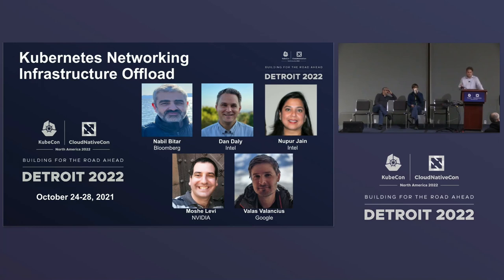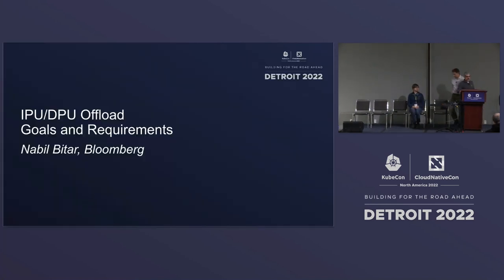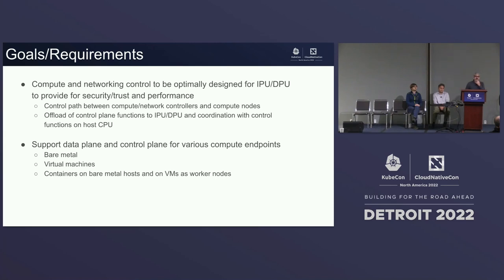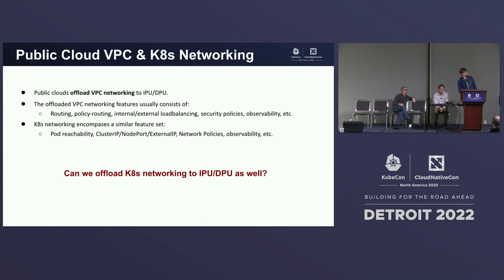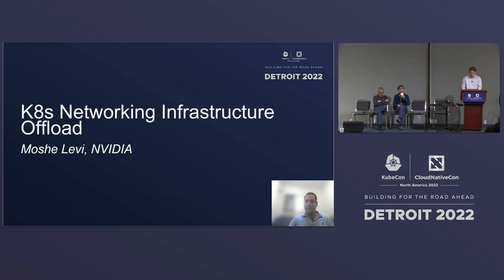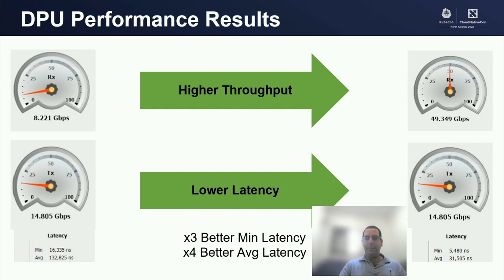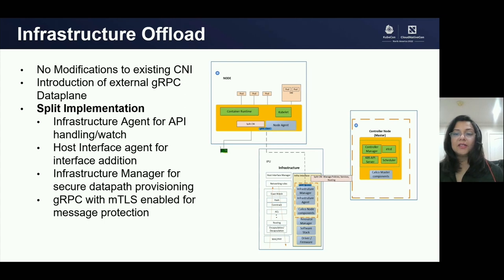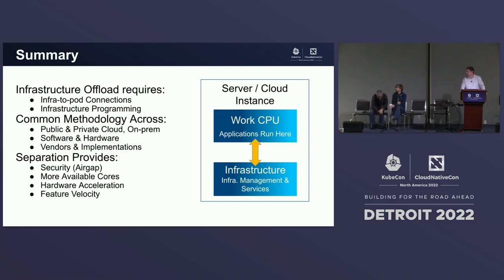Kubernetes Networking Infrastructure...- D Daly & N Jain, N Bitar, Moshe Levi, Vytautas Valancius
Kubernetes Networking Infrastructure Offload - Dan Daly & Nupur Jain, Intel; Nabil Bitar, Bloomberg; Moshe Levi, Nvidia; Vytautas (Valas) Valancius, Google

Speakers: Nabil Bitar, Dan Daly, Moshe Levi, Vytautas (Valas) Valancius, Nupur Jain
Networking is central to Kubernetes, as it enables secure and deterministic scale out. As the number of services, pods, and interconnections increases, the kernel overhead will use more compute cycles, thereby lowering throughput and increasing latencies. Infrastructure Offload moves the Kubernetes cluster network policy, routing, and load balancing rules off of the compute platform and into the infrastructure. The cloud provider can then optimize these operations in software or in programmable hardware, such as an IPU or DPU, without requiring any changes to the end user’s applications. In this panel, we discuss various approaches that share a common methodology based on existing Kubernetes APIs to improve performance, free up compute cycles, and preserve compatibility with existing cloud native applications.